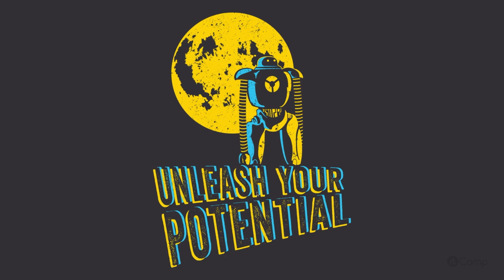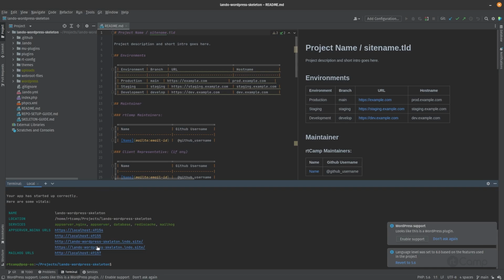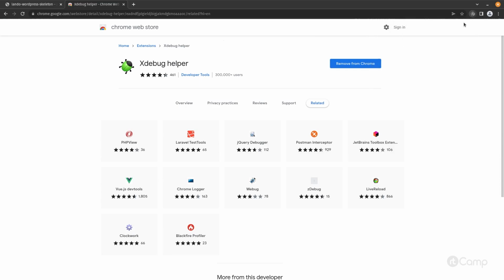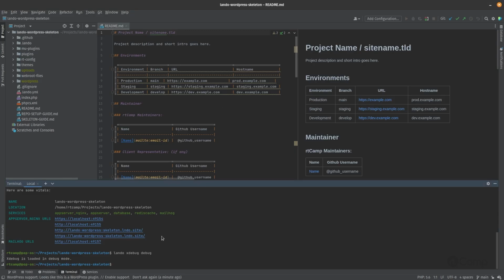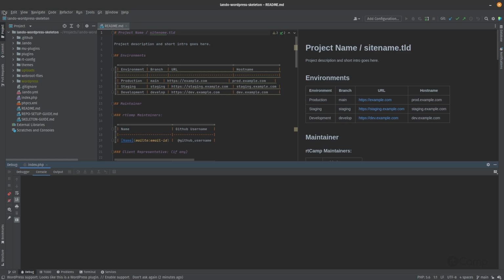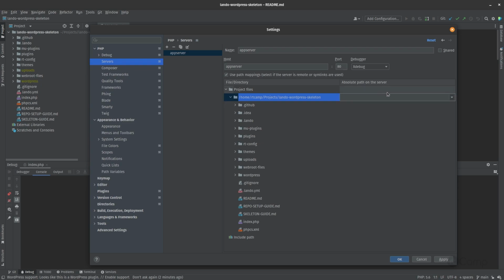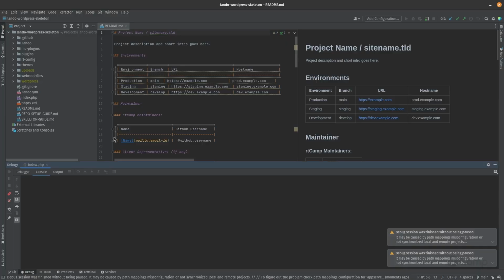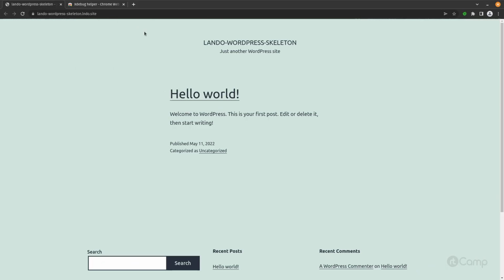PHPStorm with Lando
"In this tutorial, we demonstrate how to set up Xdebug for step debugging in PHPStorm using Lando as your local development environment. Follow along to configure your IDE and streamline your WordPress development process.

These videos are part of a curated course. For additional context and a better learning experience, we recommend going through the course here: {